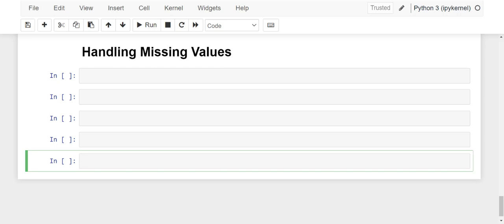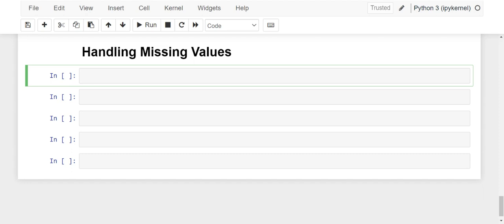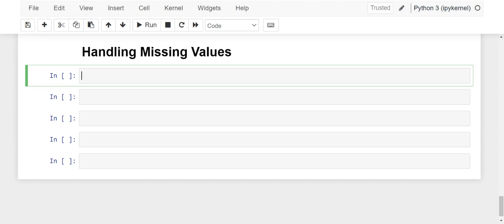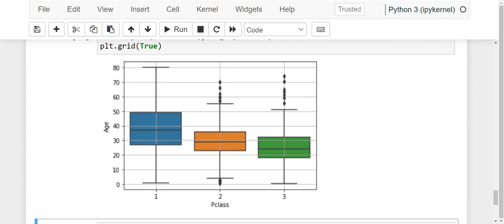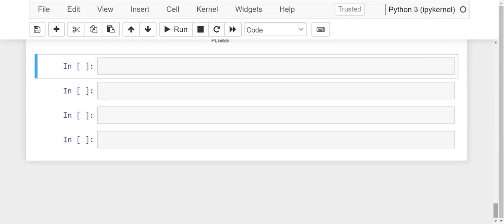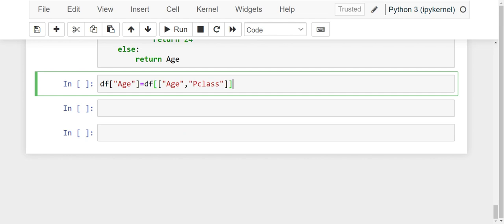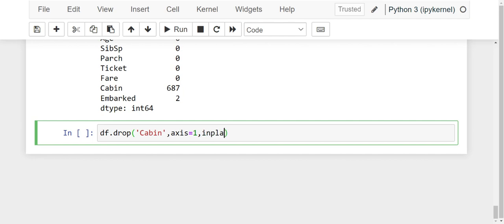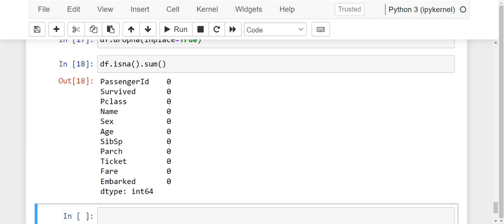Handling Missing Values of the Titanic Dataset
In this video, I have explained how to handle missing Values in the Titanic Data Set.